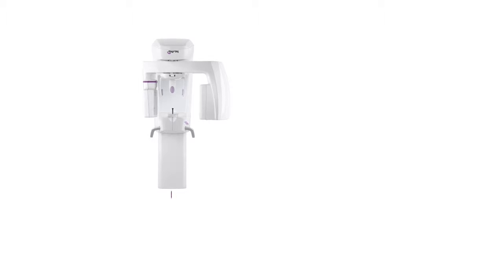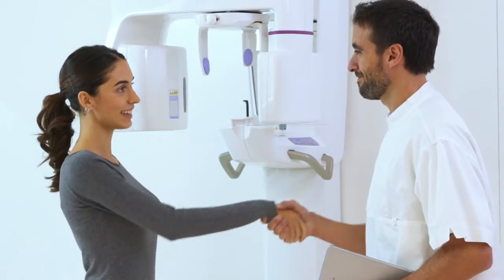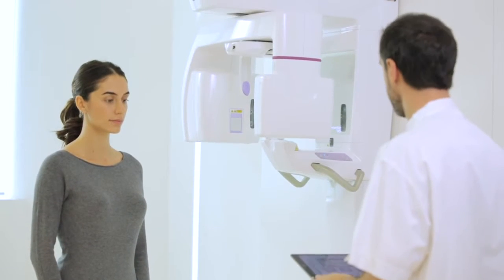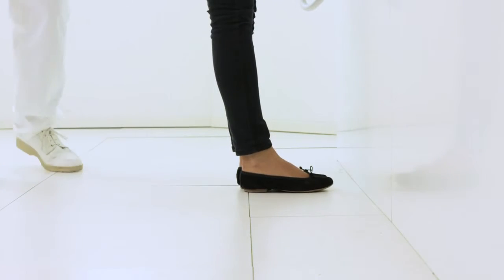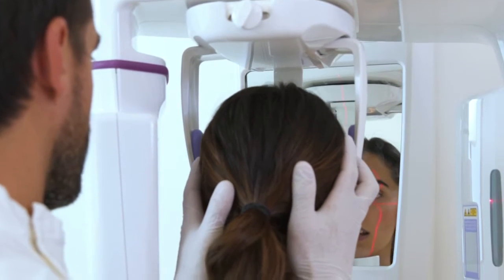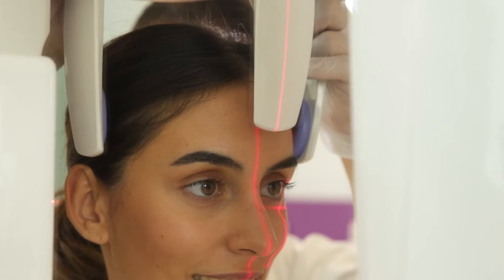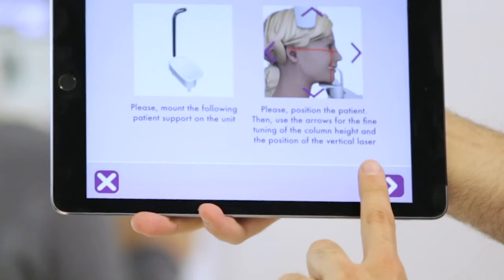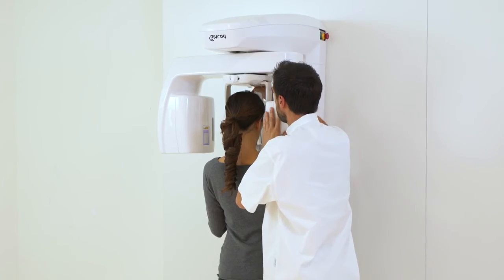MyRay - PANORAMIC IMAGE ACQUISITION MADE SIMPLE WITH HYPERION X5 3D 2D